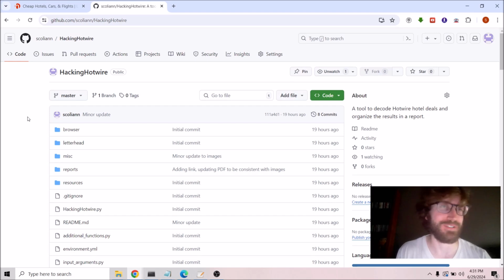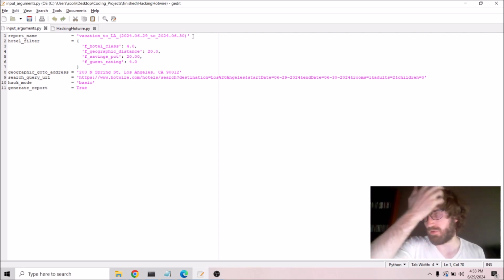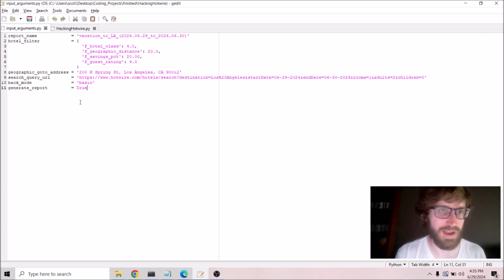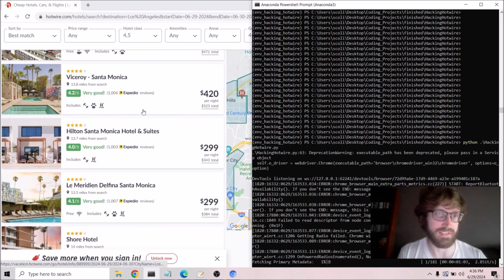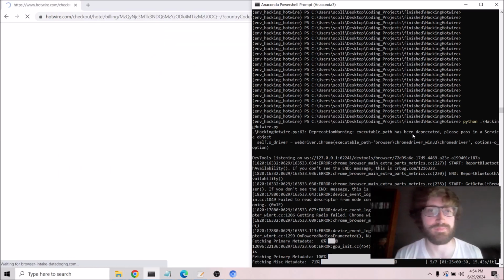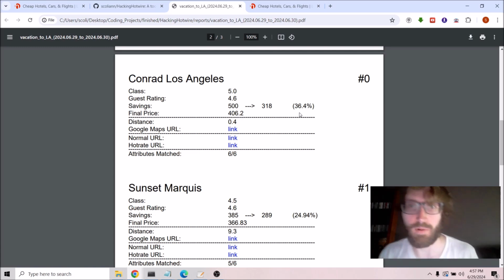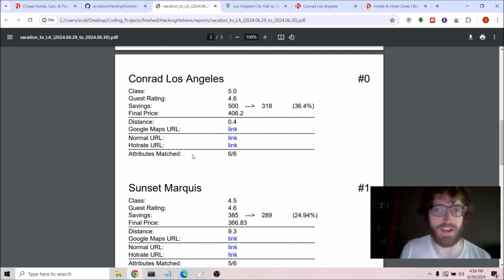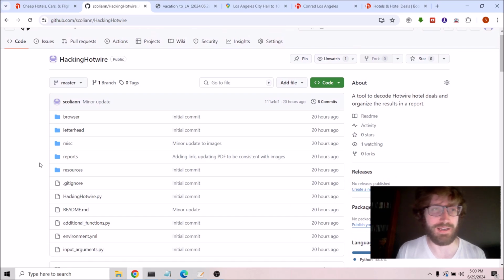Hacking Hotwire.com for Fun and Profit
I made a project to decode Hotwire Hotel deals!

This video demos how to use the tool, and how it functions.